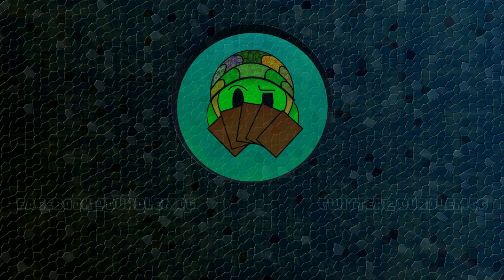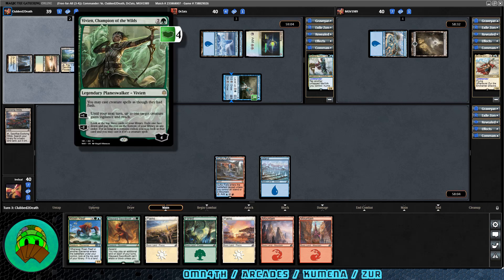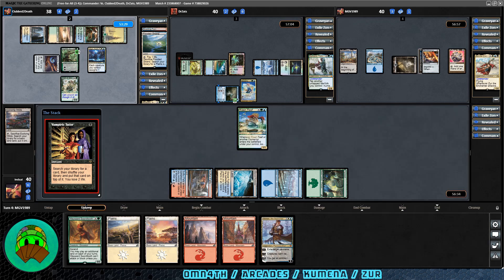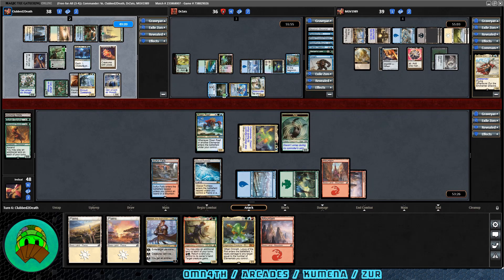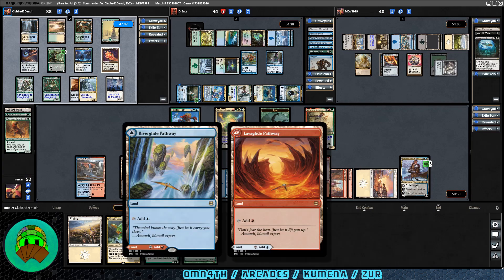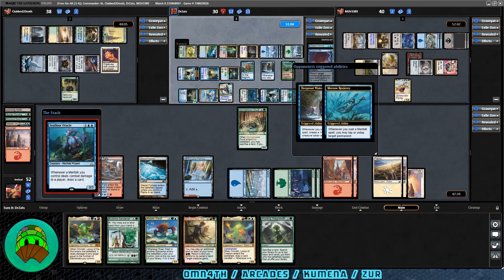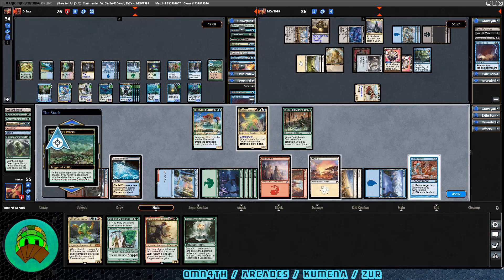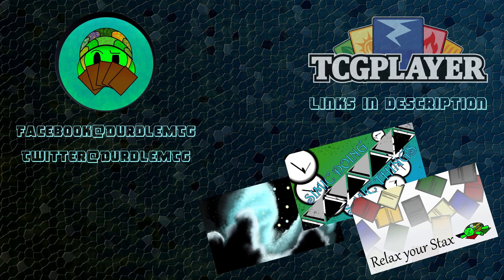Omnath Locus of Creation versus Arcades, Kumena and Zur | EDH / CMDR Gameplay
Fish like to dance.

Both used under license.